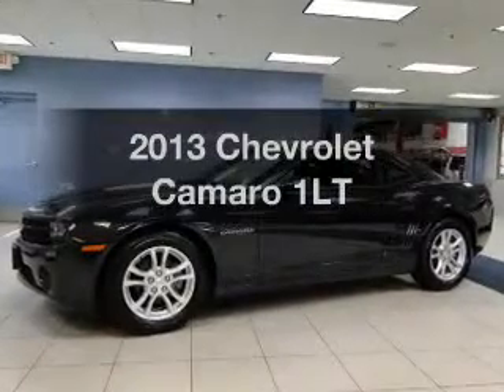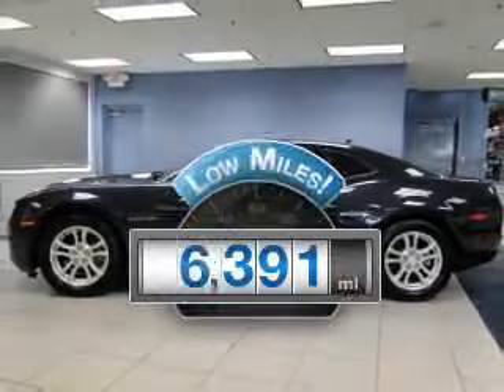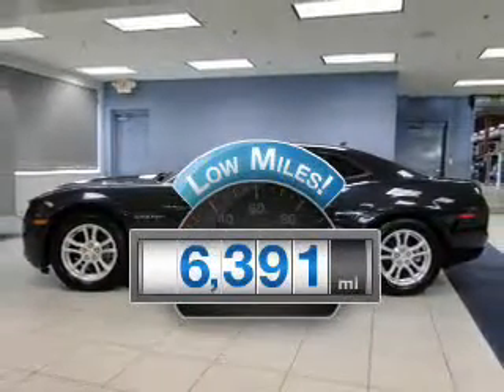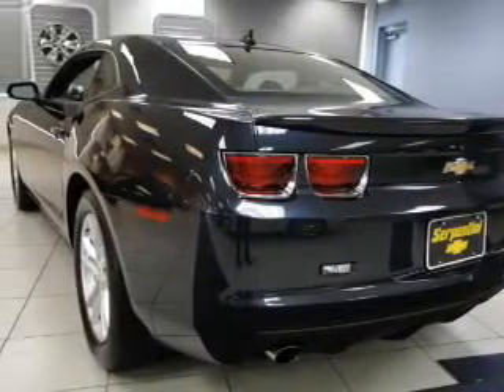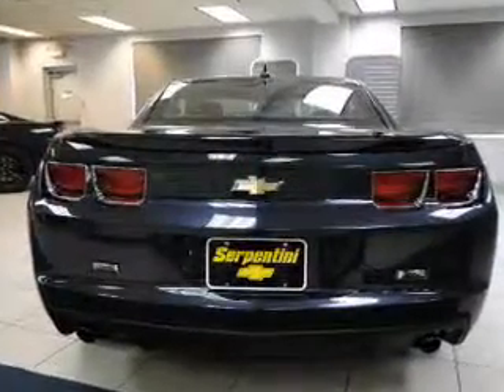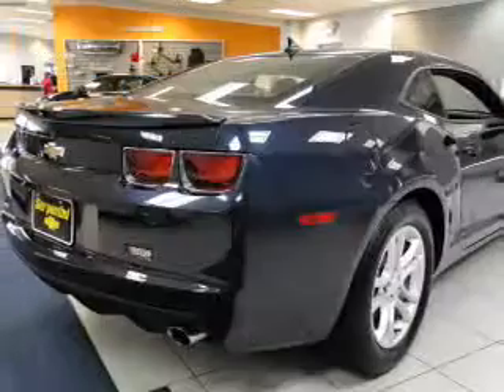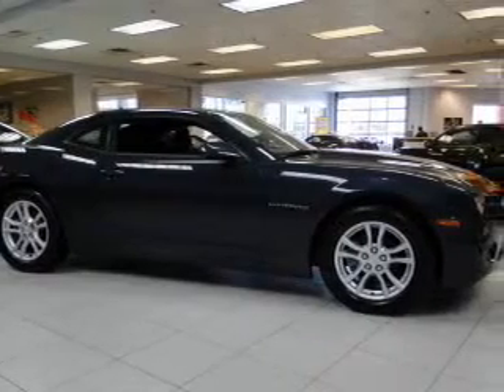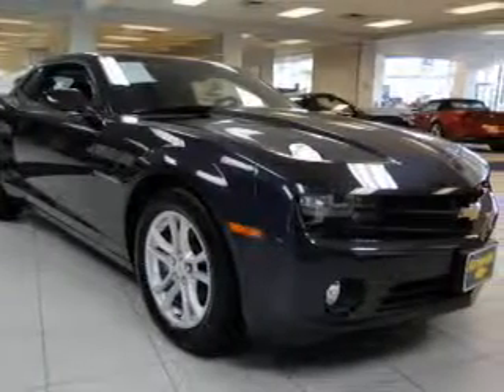2013 Chevrolet Camaro - Strongsville OH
Year: 2013
Make: Chevrolet
Model: Camaro
Trim: 1LT
Engine: 3.6 liter 6 cylinder 24 valve
Transmission: 6-Speed Automatic
Color: Blue Ray
Mileage: 6391
Address:
15303 Royalton Road